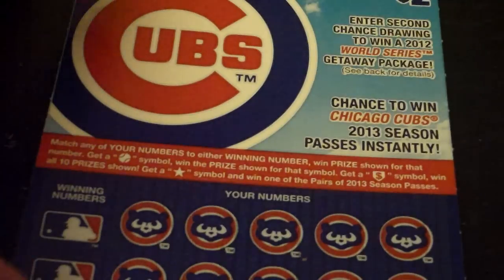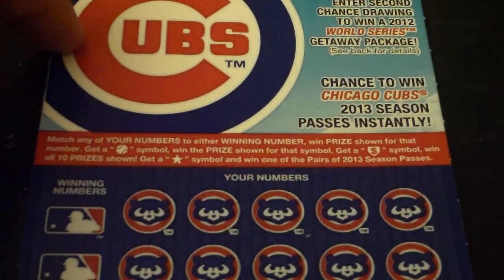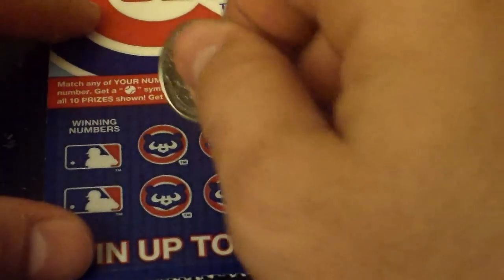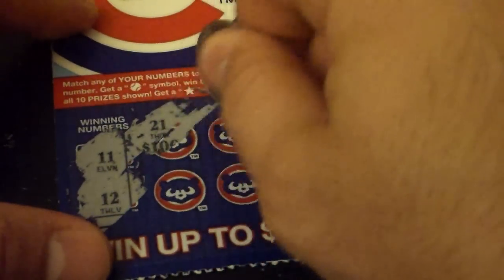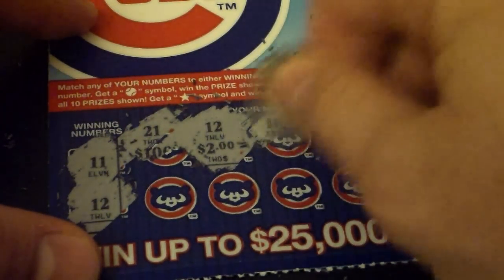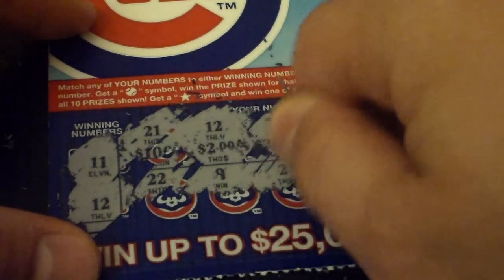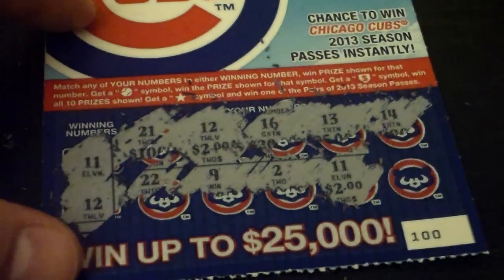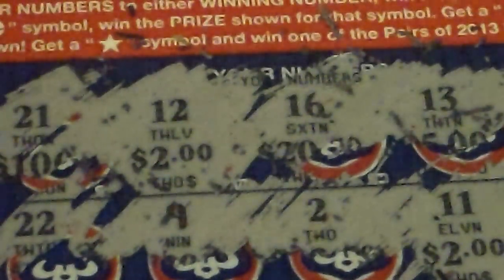Chicago Cubs Scratcher ticket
Great Scratching ticket